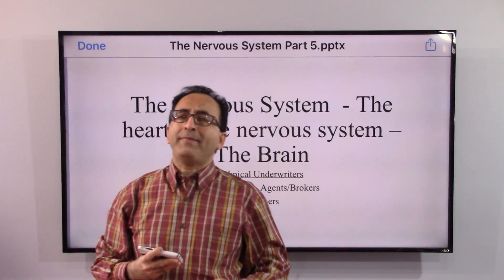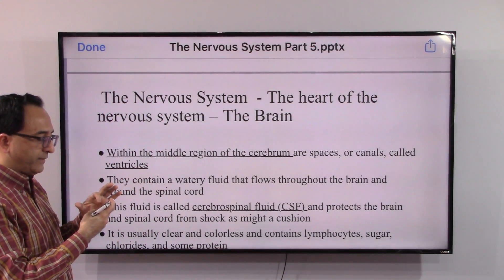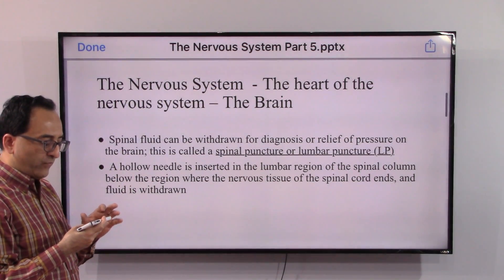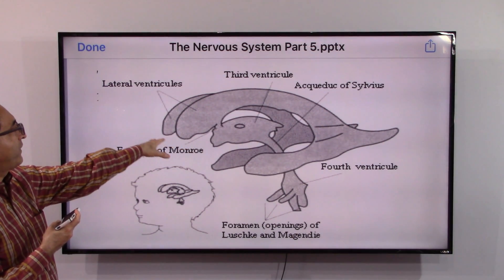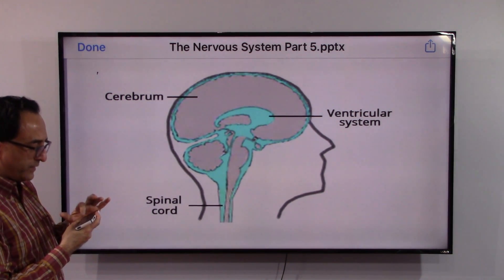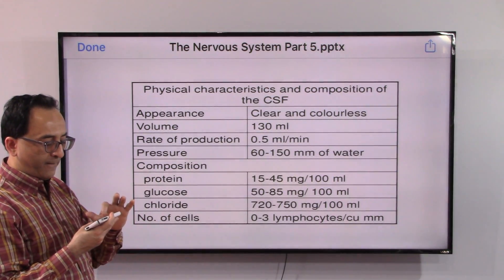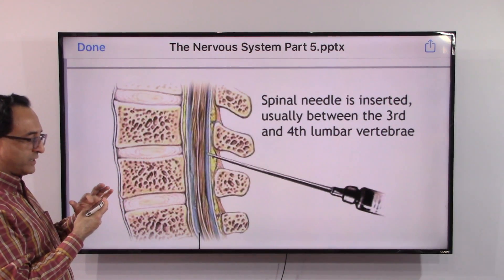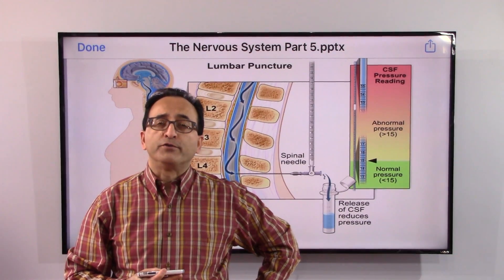The Nervous System Part 5 - Ventricles of brain, and CSF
Ventricles of brain, CSF, spinal or lumbar puncture, Components and functions of CSF